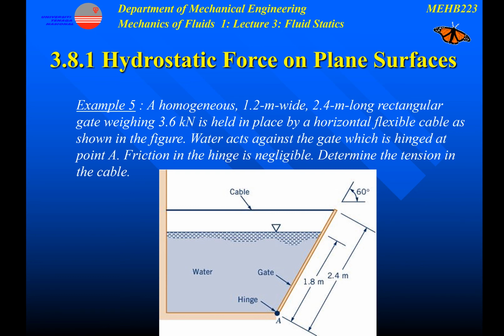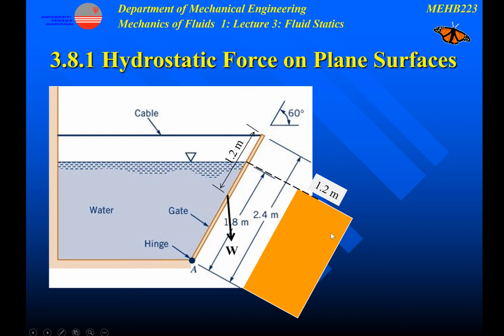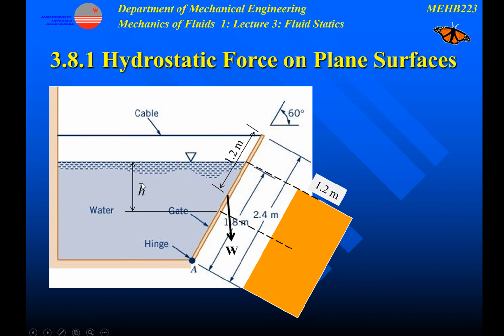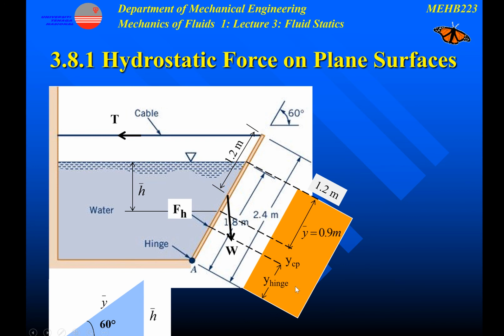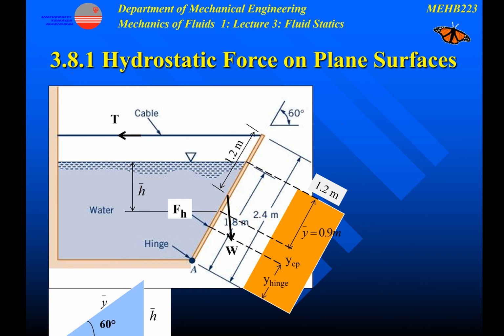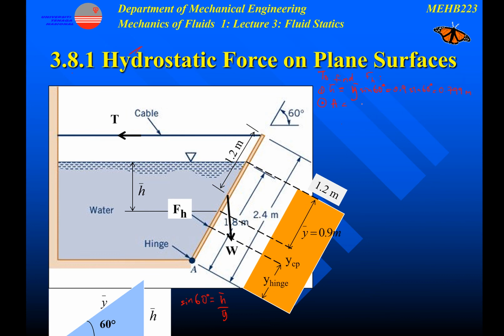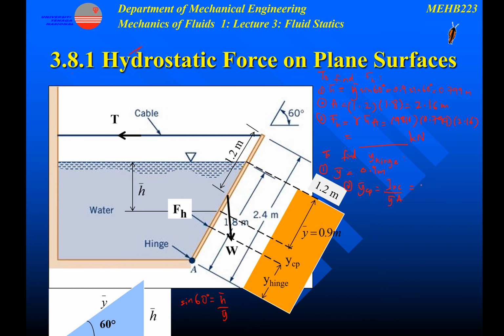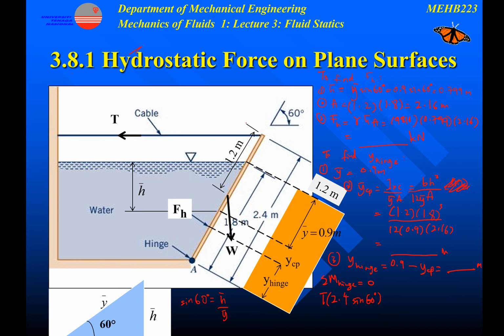Hydrostatic force on plane surface (example)